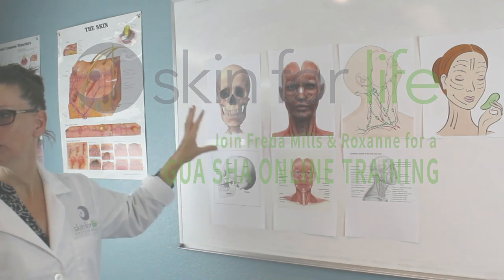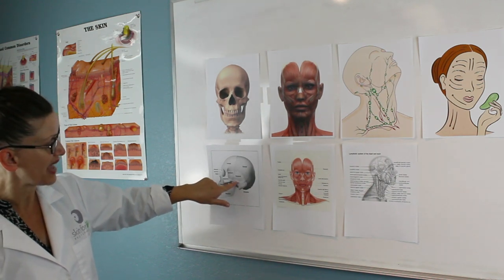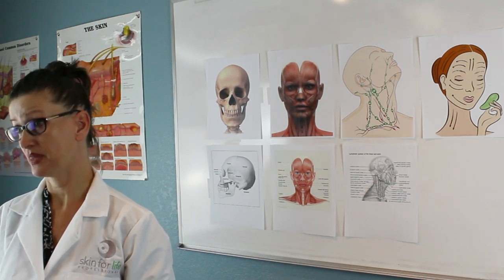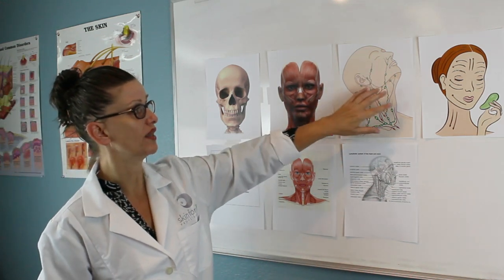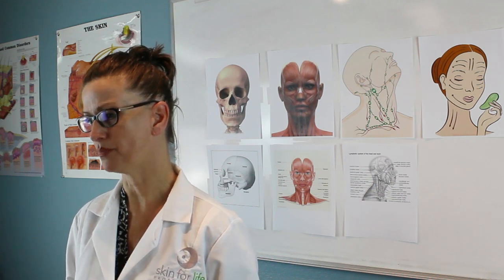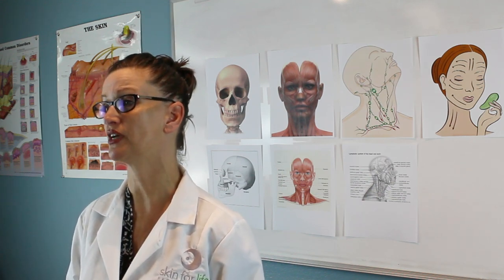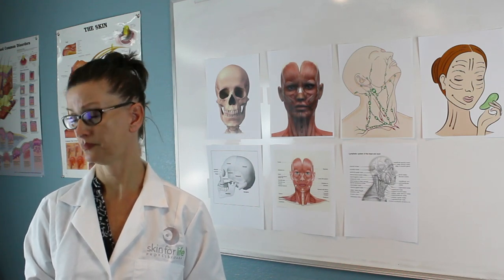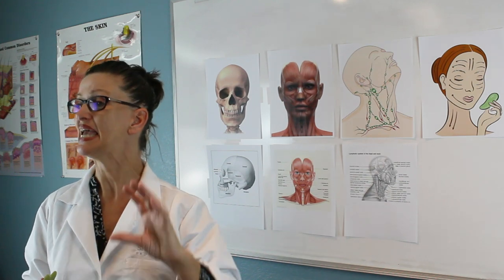Teaching Gua Sha Lecture & Application In Progress | Skin for Life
Skin for Life loves education. We listen to licensed skincare professionals and tailor their education to their business needs. Here is an online education training that is in progress. Please enjoy! It is raw footage with questions and answers. Passion is education! Keep learning and never give up your dream of esthetics.